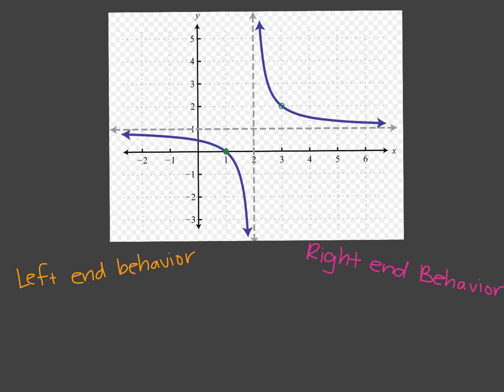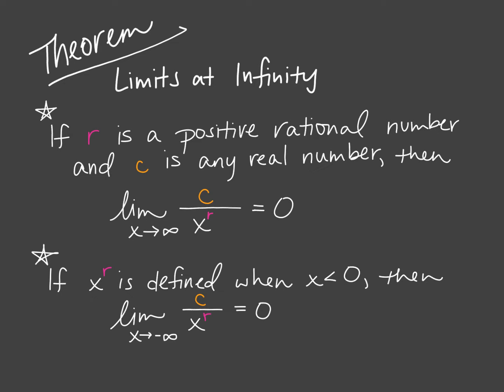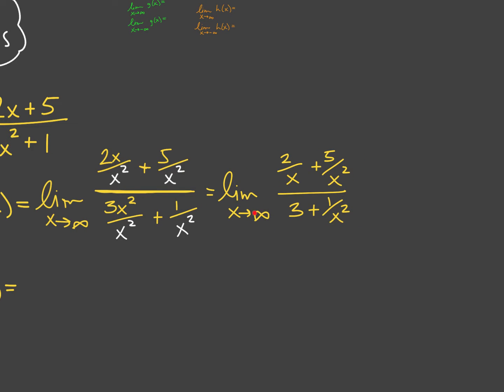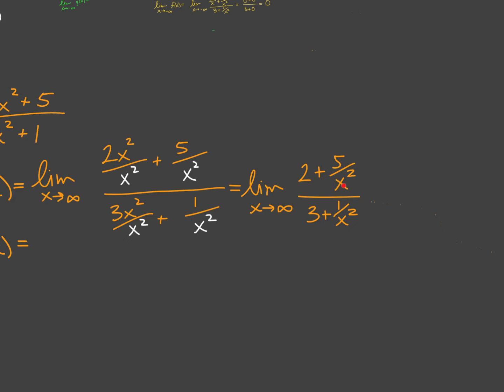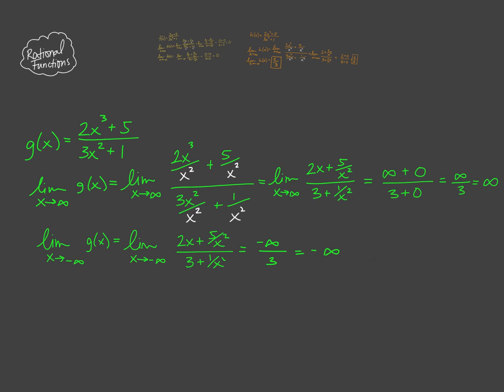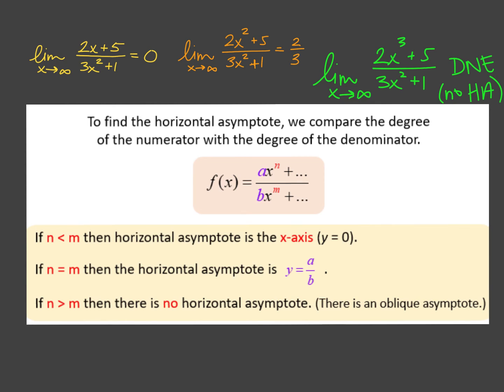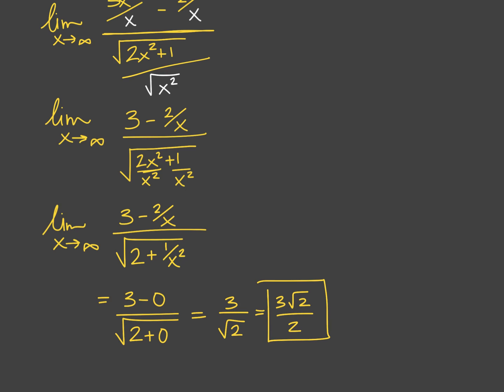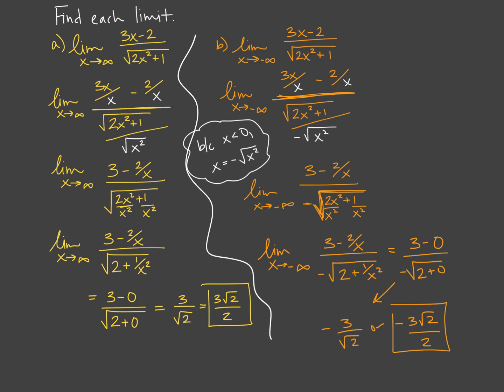Limits at Infinity - Horizontal Asymptotes